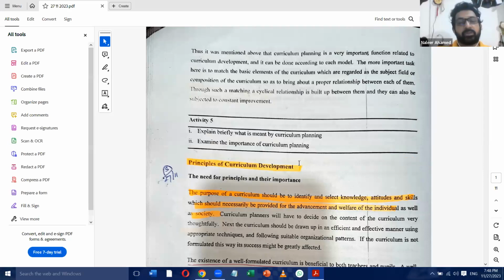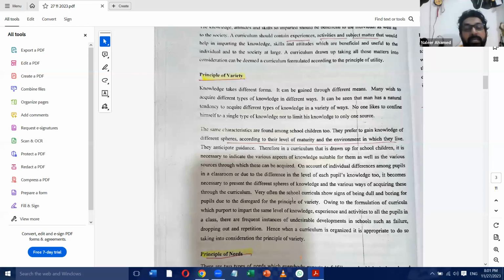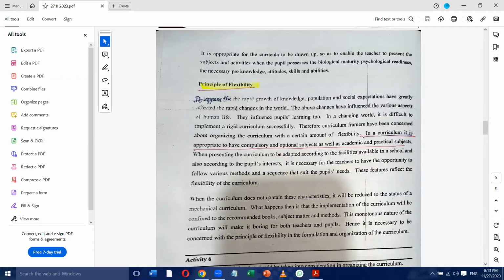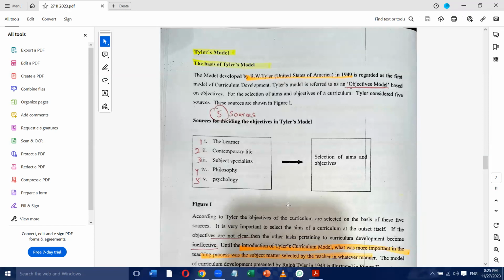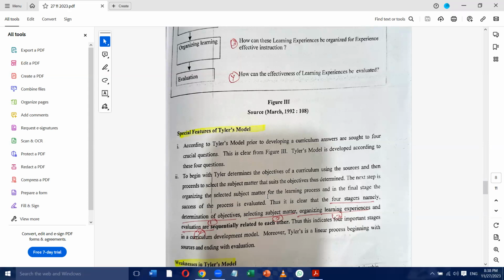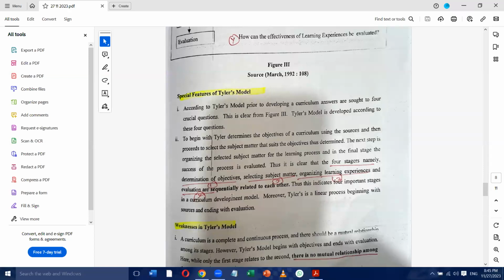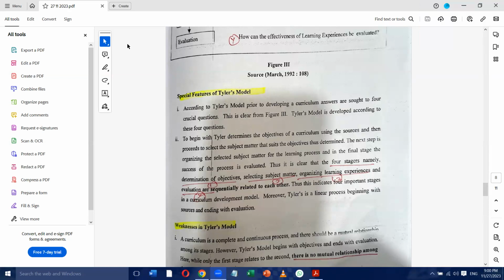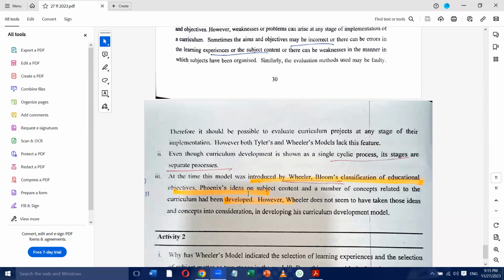Curriculam Theary & Practice/BEd/EM/2023/Janu/2nd Semester Nov 27, 2023